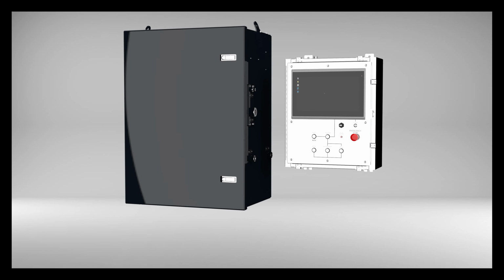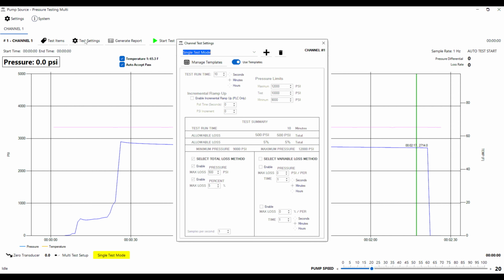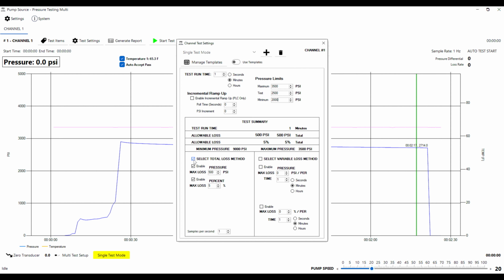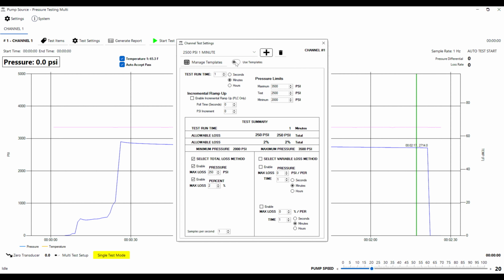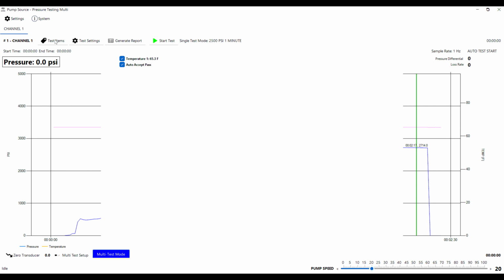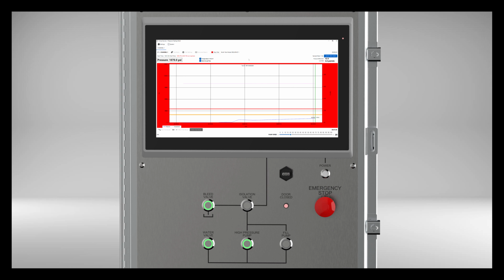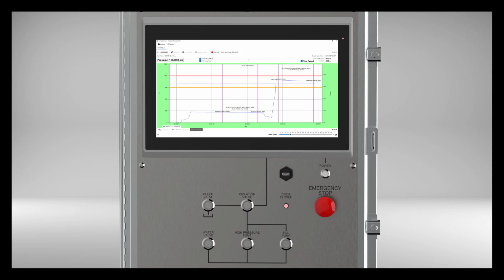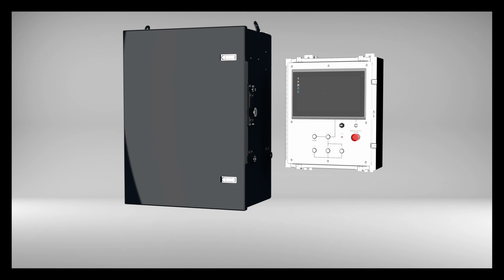Automated Hydrostatic Test System HS 30K TB 10 Full Tutorial & Demo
📢 Revolutionizing Hydrostatic Testing with Pump Source's HS-30K-TB-10!

This fully automated hydrostatic test system eliminates manual monitoring, prevents costly errors, and enhances safety with auto-stop functionality, intelligent test templates, and multi-test capabilities.

💡 In This Video:
🔹 Learn how to set up test templates, execute automated tests, and generate reports effortlessly!

📖 Chapters & Timestamps:
0:00 Introduction to the HS-30K-TB-10
0:40 Accessing & Configuring Test Settings
1:30 Understanding Pressure Loss Methods (Total Loss vs. Variable Loss)
2:20 Creating & Using Test Templates
3:00 Multi-Test Mode Demonstration
4:00 Executing a Test & Real-Time Pressure Analysis
4:50 Automated Report Generation & File Organization
5:30 System Efficiency, Safety, & Error Prevention
5:50 How to Get a Quote | Contact Pump Source

✅ Why Choose This System?

Automated test control – Eliminates manual monitoring & calculations.
Auto-stop feature – Prevents overpressure & ensures operator safety.
Pre-set test templates – Reduce user errors & streamline workflows.
Smart data logging – Stores results & organizes test files automatically.